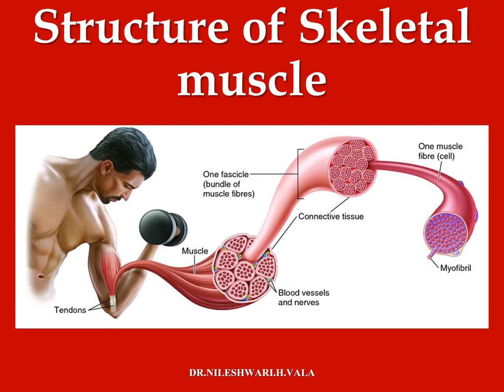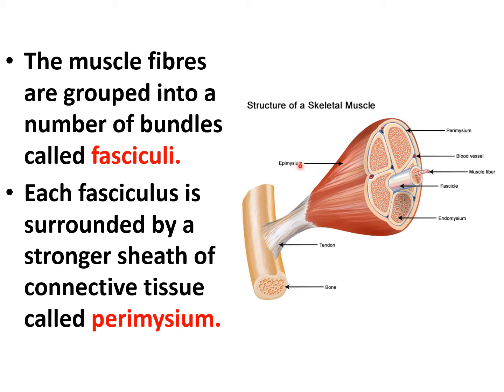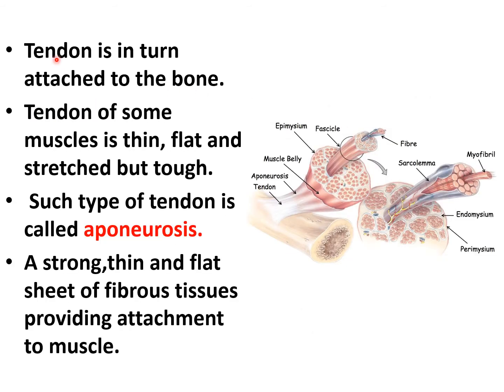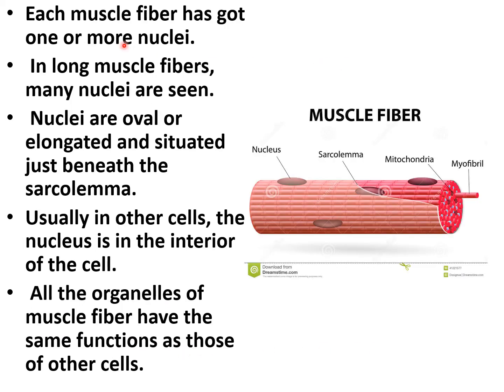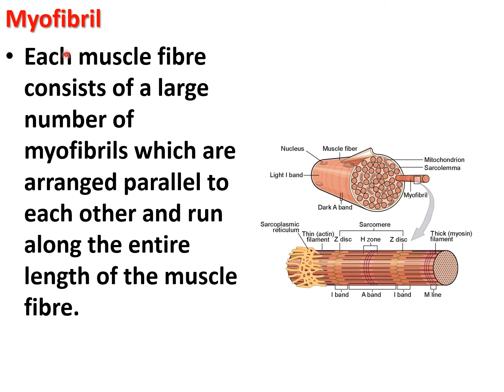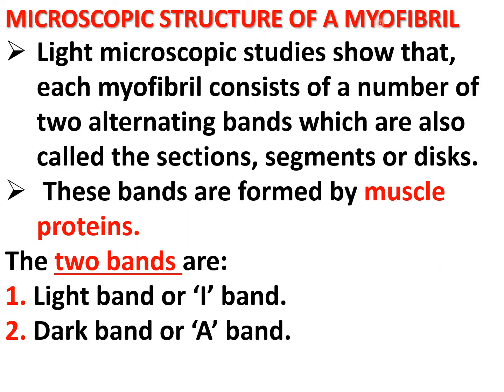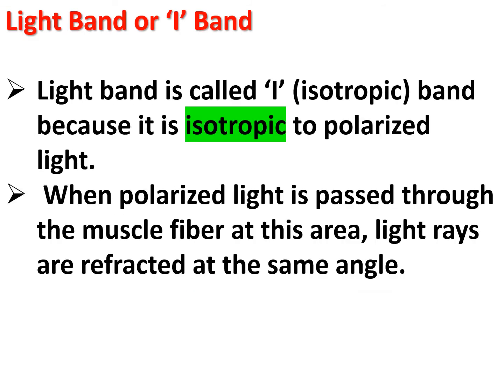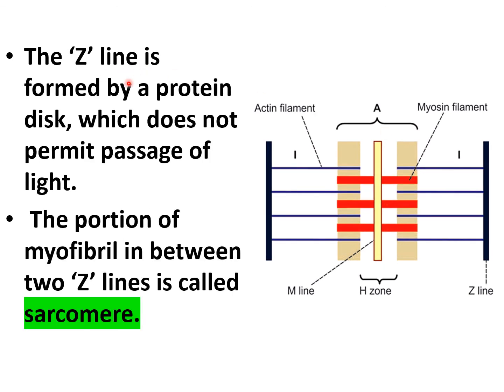STRUCTURE OF MUSCLE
This video is about structure of muscle like what is fasciculi.endomycium.epimycium,perimycium,sarcomere,myofibrils,actin,myocin,thin filament,thick filament,aponeurosis,isotropic,anisotropic,sarcomere, Z disc etc